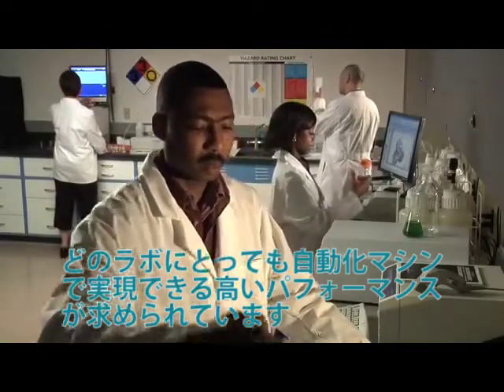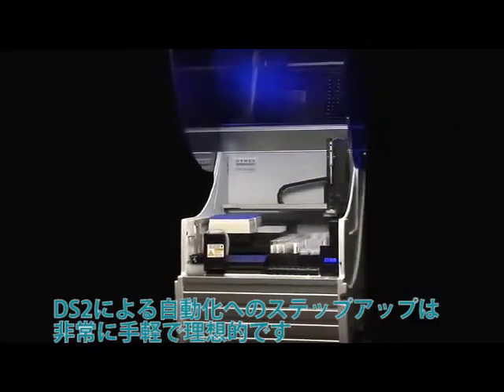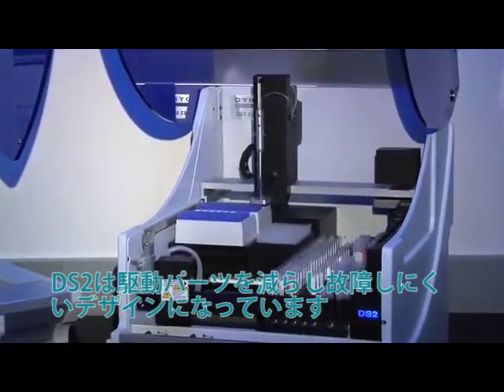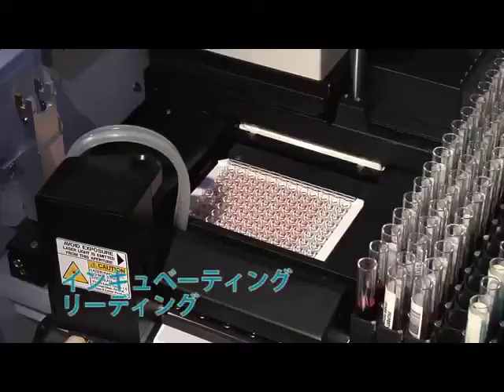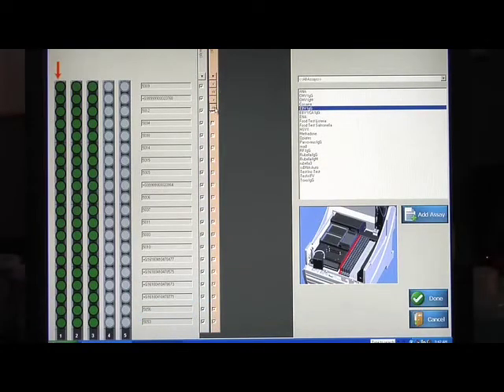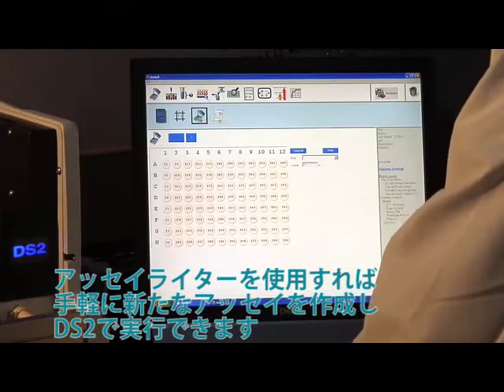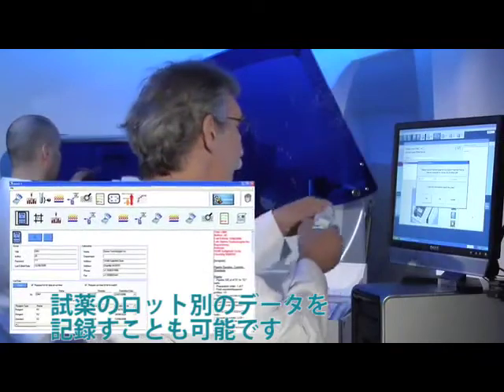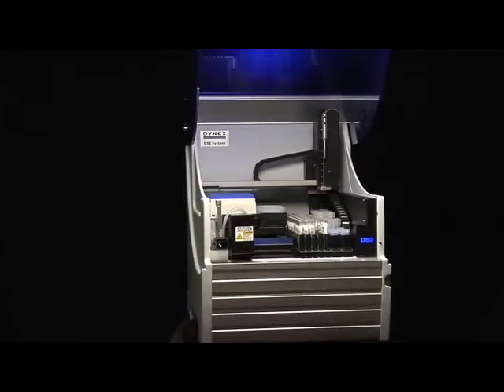全自動ELISAプロセッシングシステム：DS2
ELISA解析に必要な操作を1台に集約!!
●サンプルの希釈と分注および試薬の分注
●プレート洗浄およびインキュベーション
●自動吸光度測定

直観的で使いやすいDS-Matrixソフトウェア
●プロセスシミュレーションと使いやすさに優れた豊富な機能
●最小限のトレーニングであらゆるラボ技術者にお使いいただけます。